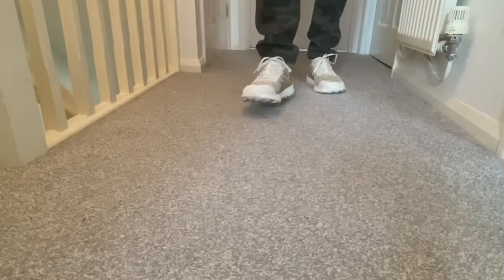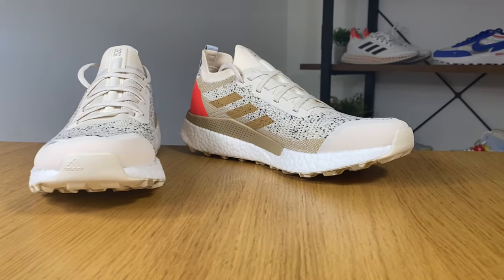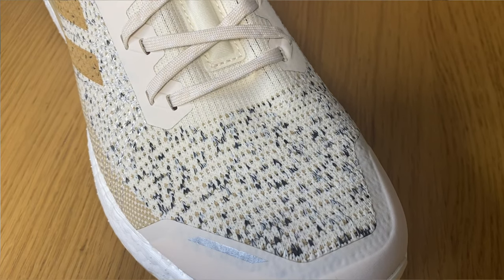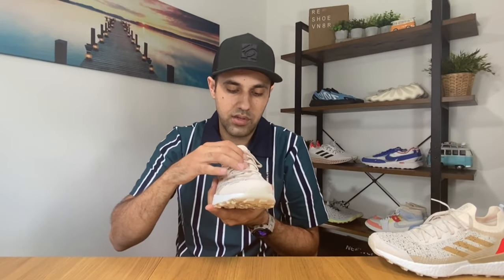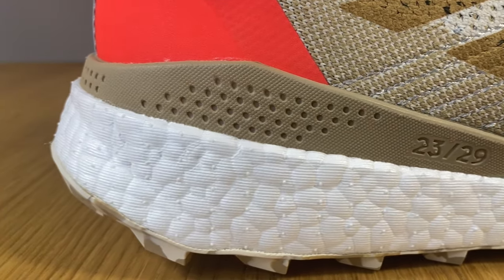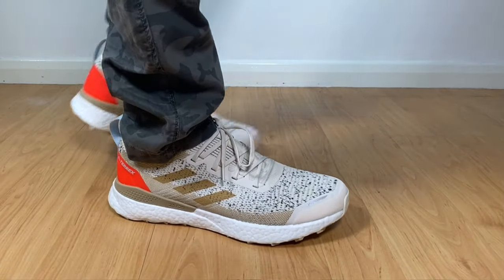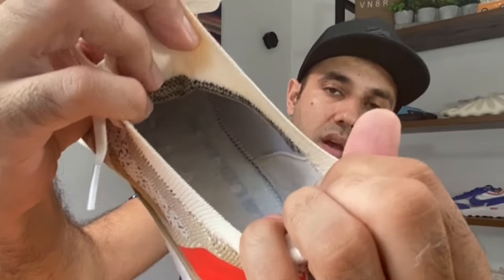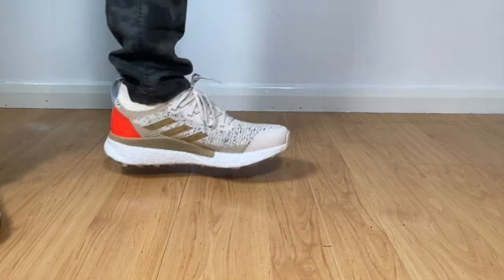Adidas Terrex 2 Ultra Primeblue Trail Review& On foot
- in this video you can see a great alternative for the Pegasus Trail or Wildhorse